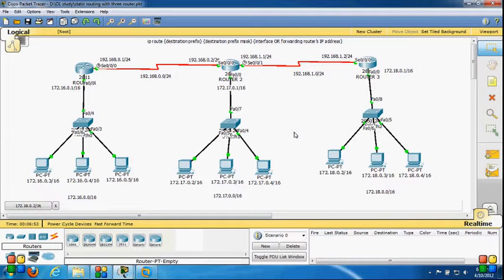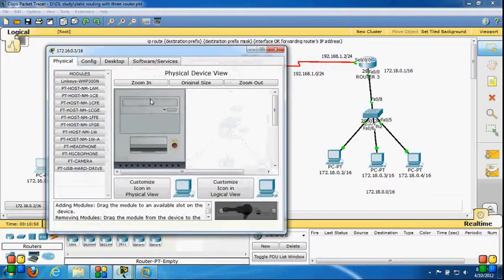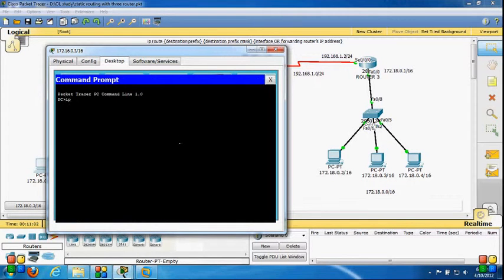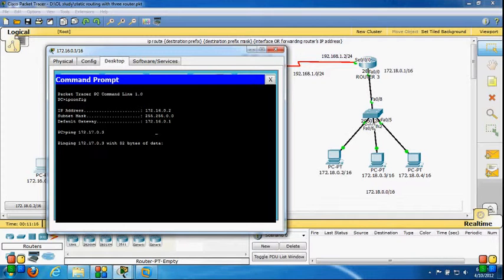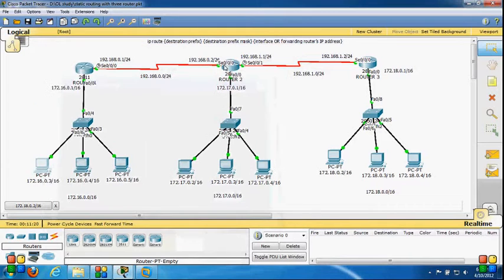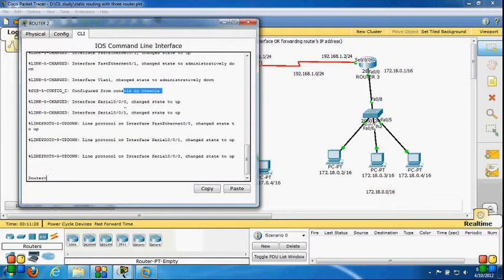ccna static routing between 3 routers